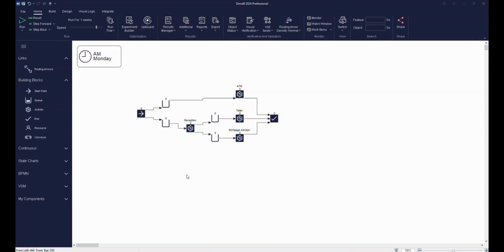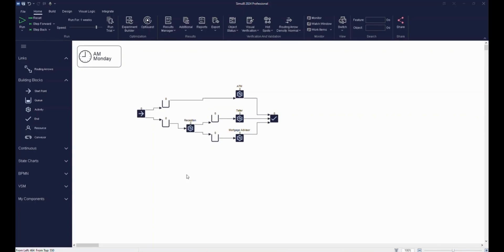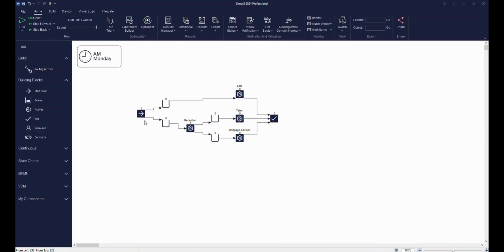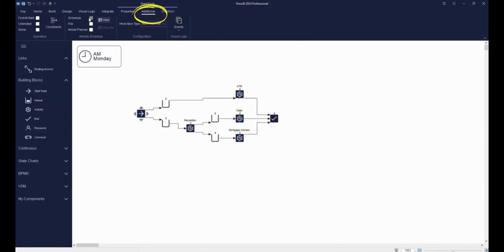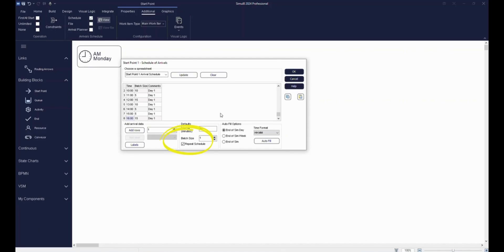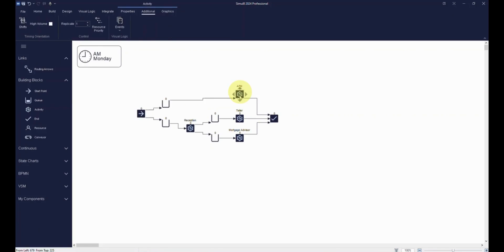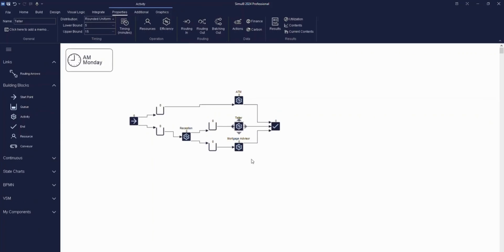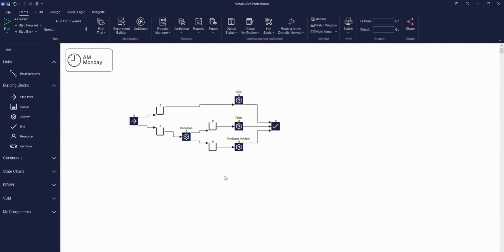Arrivals and Activity Timing | SIMUL8 Getting Started Series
Let's add more detail to our bank simulation to reflect the real-life process. In this video, you'll learn how to:

- Set arrival times for Work Items entering your simulation using the Start Point Schedule
- Add timings to the different activities or tasks in your process